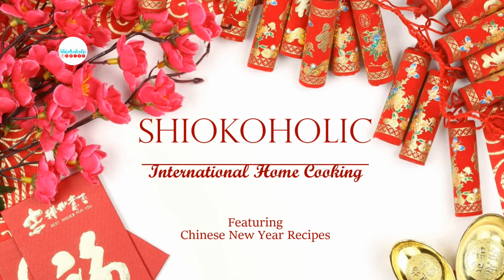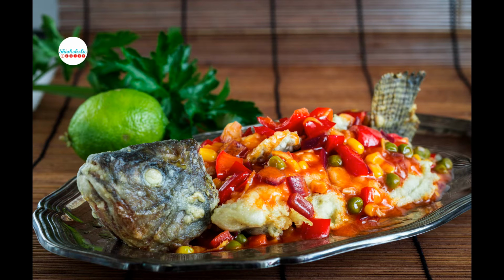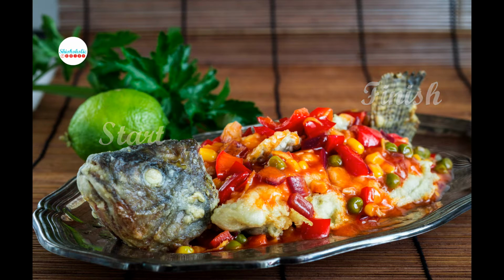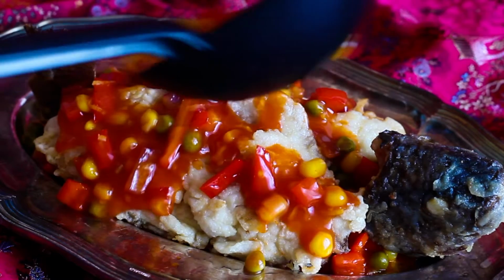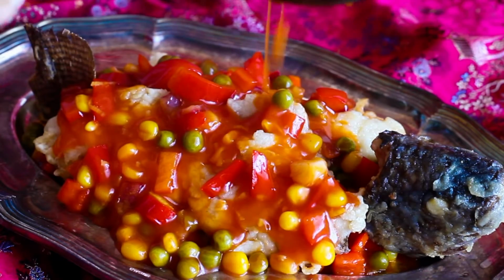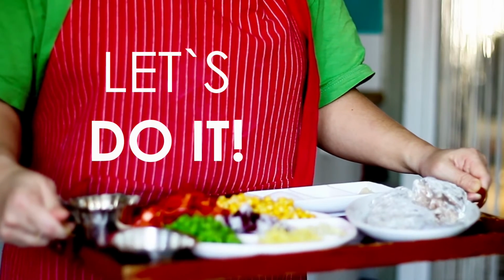Chinese new year recipes | Crispy sweet & sour fish | 脆皮糖醋鱼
Crispy Sweet & sour fish
For the Fish:
1 whole fish, of your choice (I used Tilapia)
2 cups rice flour/corn flour
1 eggs white to coat fish
seasoning with salt and pepper if desired
For the Sweet and Sour Sauce mixture:
3 tbsp. sugar
1 tablespoon vegetable oil

1 tbsp. white vinegar
2 tablespoons soy sauce
1/2 cup ketchup
1 tablespoons corn-starch (For thickening sauce)
1 tblsp water (If sauce is too thick for you)
Kosher salt and freshly ground pepper

Vegetables
2 tablespoons chopped garlic
2 tablespoons minced fresh, peeled ginger
1 medium red onion, thinly sliced
1 red bell pepper, cubed
1/4 cup sweet pea
1/4 cup sweet corn

Prepare the fish as in the video. Score each side of the fish meat 3 diagonal cuts. Put the fish in shallow dish and pour over the egg white, salt and pepper. Flour the whole fish with corn flour. Shake off excess flour.
Meanwhile, fill a fryer with oil and preheat to 180 degree C, brown fish till golden. Must sure you don´t overcooked it.
Holding the fish by the tail, gently lower the fish into the hot oil and cook until golden brown and cooked through. Drain on a paper towel-lined plate and transfer to a large serving platter. Set aside in a warm spot while you make the sauce.
To make the sauce: Heat the oil in a large wok over high heat. Add the garlic, ginger cook stirring, until golden brown, Add the sauce mixture let sauce boil. Add lime juice and corn flour mixed with water to thicken sauce. Finally add all the vegetable, stir fry for 1-2 minutes.
Remove sauce and vegetable from the heat and pour it over fish and serve immediately.